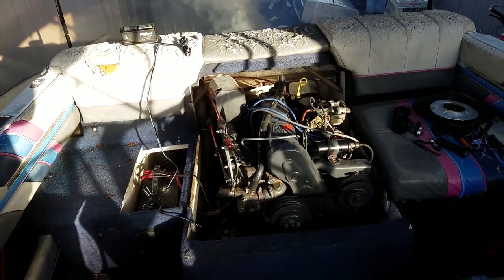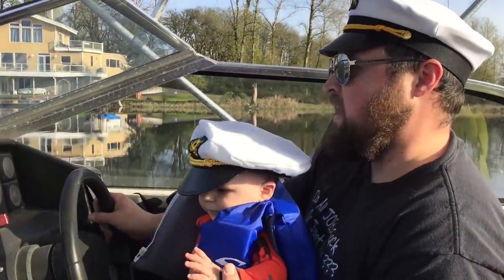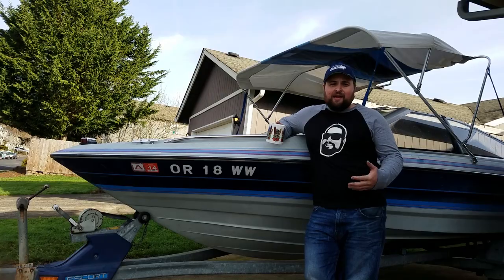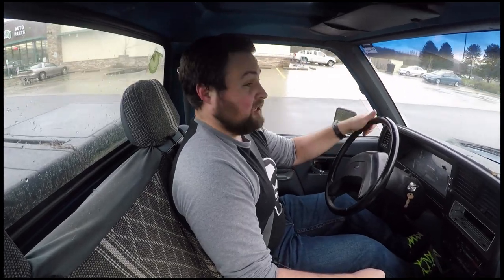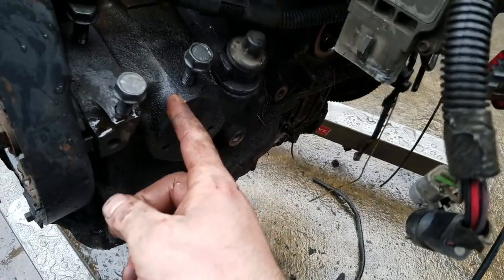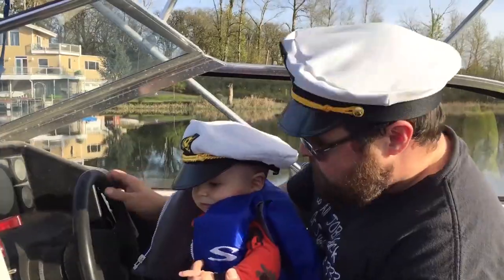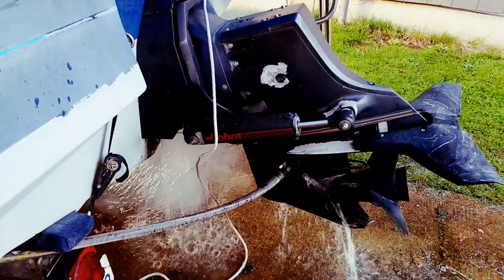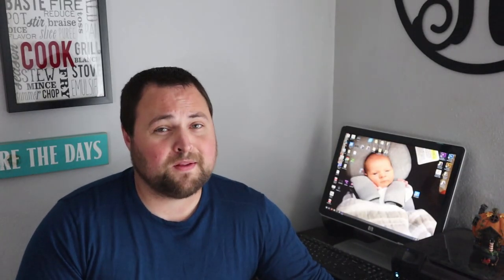I put a Truck Engine in my Boat... The final chapter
I don't recommend this swap for anybody who plans to keep their boat for a long time. This experiment worked for me, but I cannot guarantee the same success to everyone. That being said, I would probably do it again...